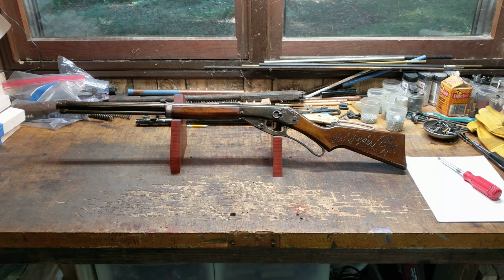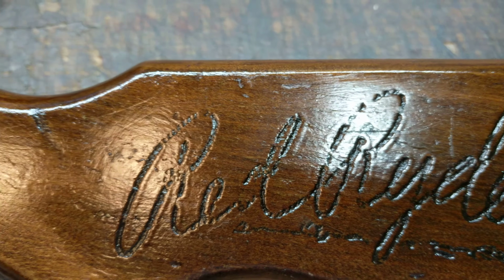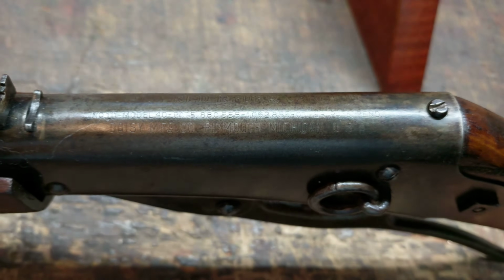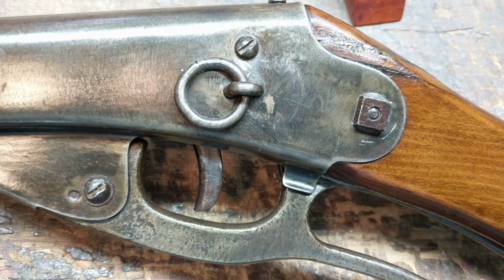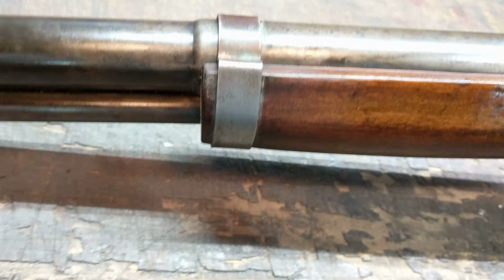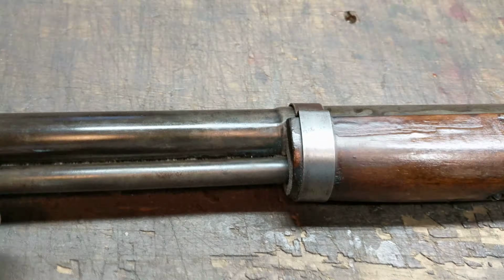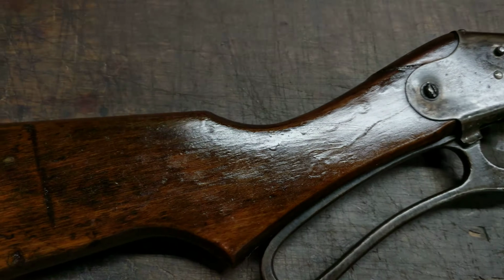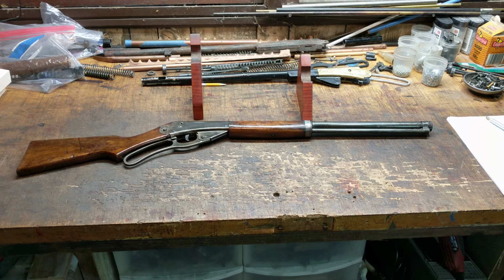Subscribers legacy Daisy #111 Model 40 Red Ryder Carbine is on the bench.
Greetings All,

This little gem is done messing with the other Daisy's in the remuda and finally on the bench to begin the process of becoming a RestoMod Daisy #111 Model 40. This gun is an early production Red Ryder with some hints that the barrel band was once plated with copper. I'll check with the owner because it's his personal porch shooter and he's had it a long time.

It will be an interesting build as I'm going to try a third variation of the Slim Jim stock set that features a discreet cheek piece and a spiffy Restomod Button inlet somewhere in the stock. The build sheet is calling for a Cobalt 327 Super Spring, 7/64" overbore airtube, new model 25 seal set, old school heavy felt wiper and a Model 25 50 round spring loaded shot tube. Should be at least a Thumper class when done!

Anything else, just toss in a comment or like.